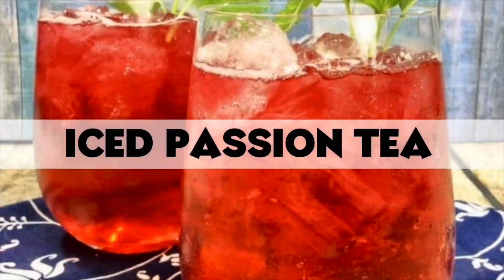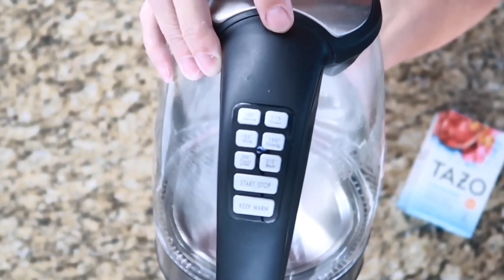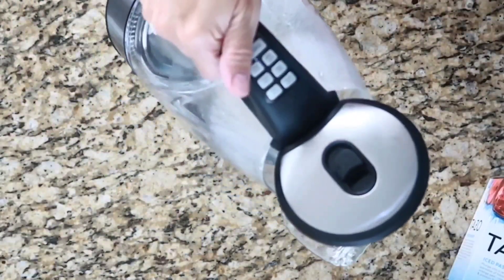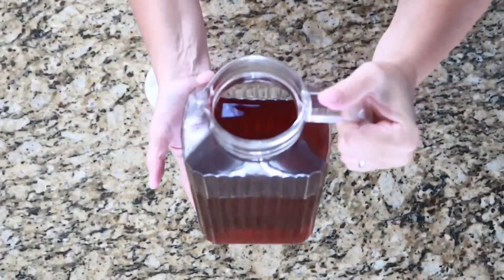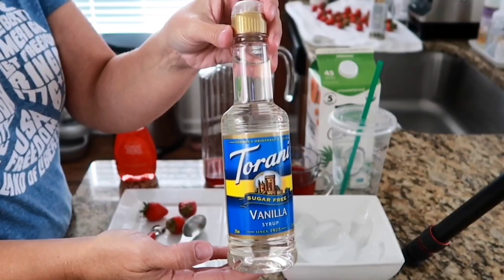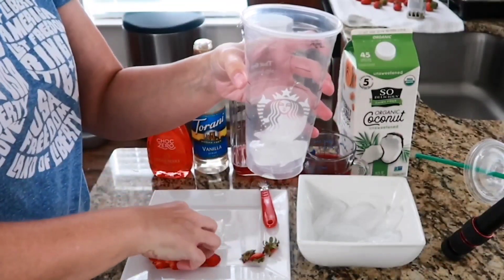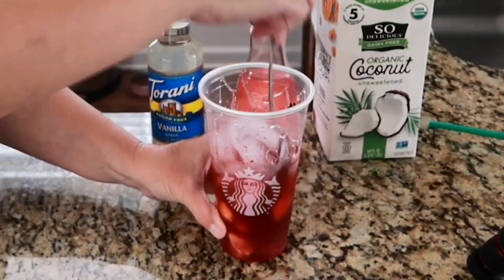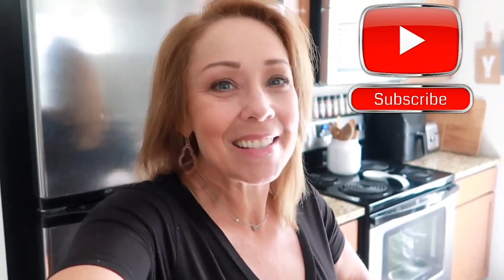DIY KETO STARBUCKS PINK DRINK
EVERYTHING USED IN THIS VIDEO:

GLASS TEA PITCHER WITH HANDLE:

Tazo Tea, Passion Tea, Tea Bags, 20 ct:

MEAL PREP LOW CARB & BARIATRIC FRIENDLY // STARBUCKS DIY PINK DRINK & MORE

artist: Minnie Me In TN

License